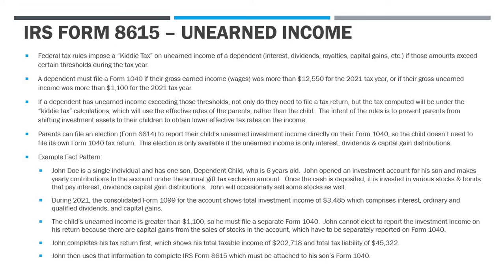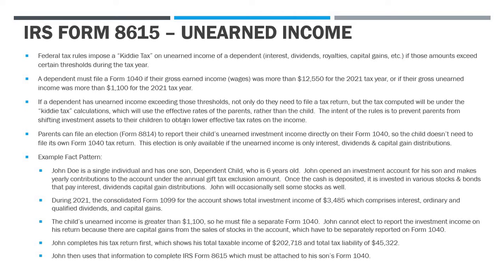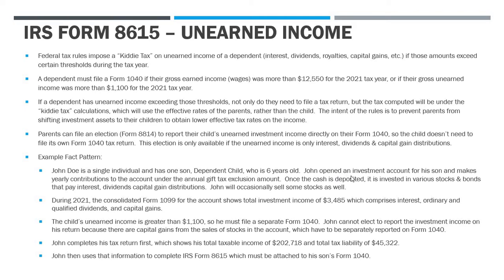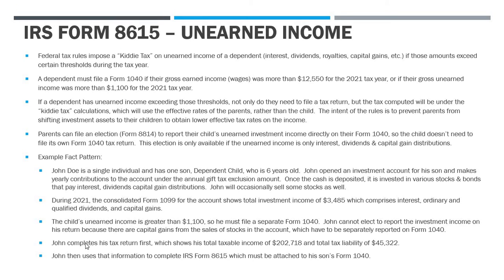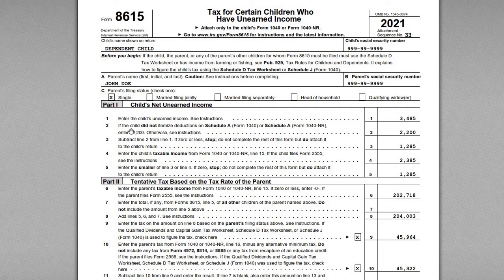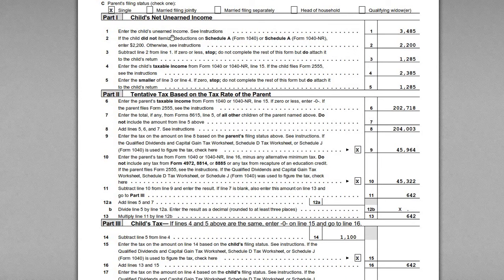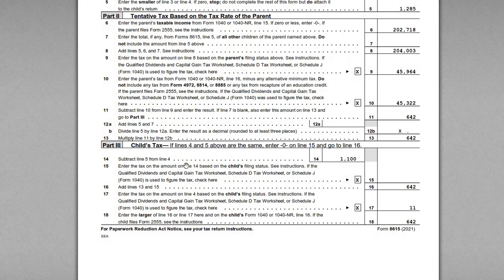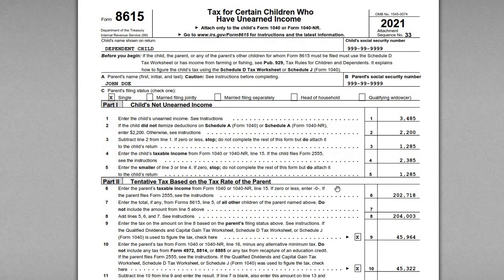How to Report Kiddie Taxes using IRS Form 8615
If your dependent children receive investment income over certain thresholds, they may be subject to the "kiddie tax" on their unearned income.  The tax is designed to tax their investment income at the same rates as the parent.

The federal government passed these tax rules to prevent parents from shifting assets to their children to achieve a lower overall effective tax rate on their investment earnings.  The IRS cannot prevent you from gifting assets to your children, but if the children are dependents, the IRS will have a say in what tax rates are applied to their investment earnings.